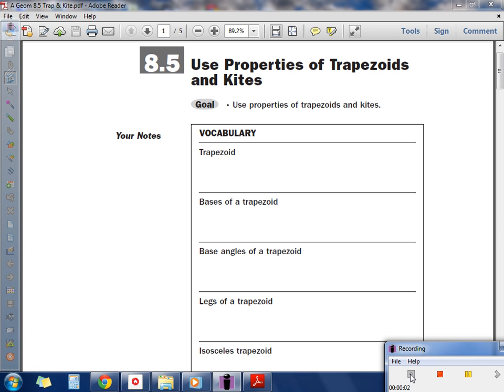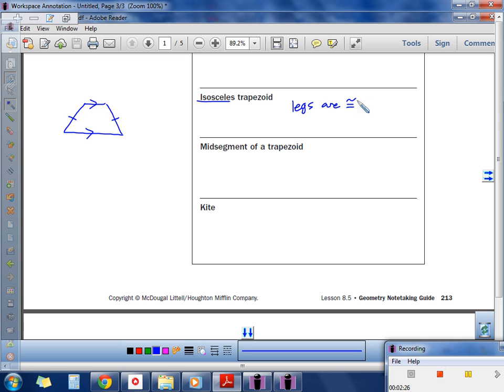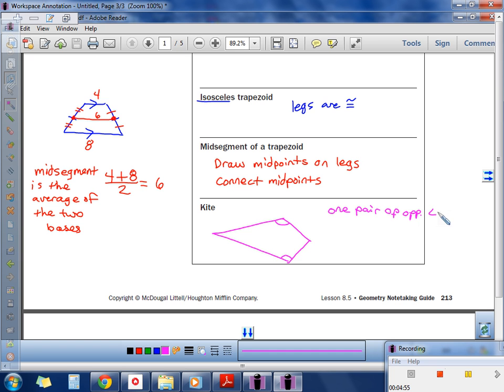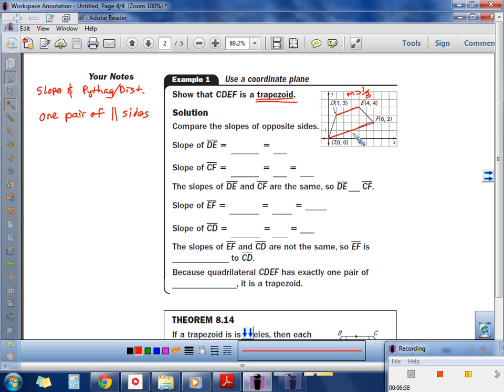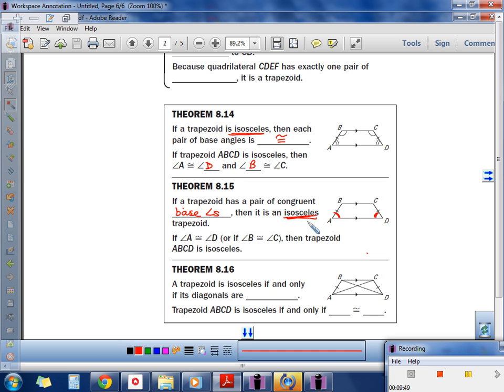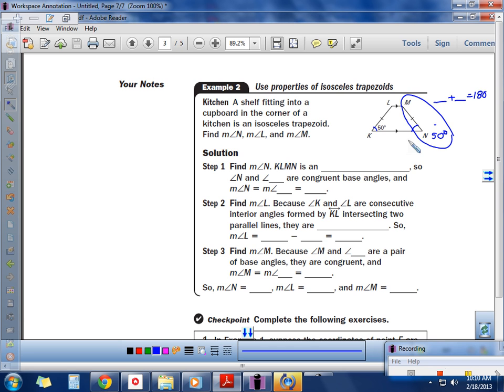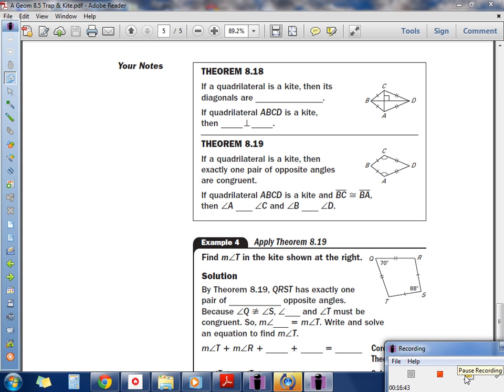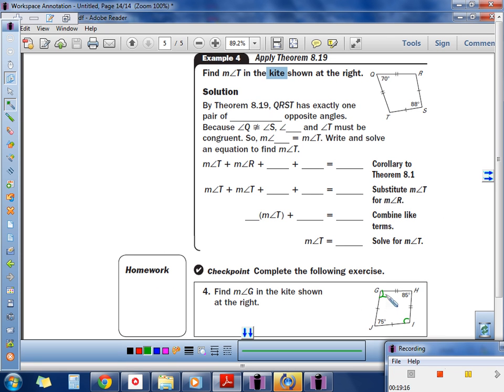Acc. Geometry 8.5 Trapezoids and Kites